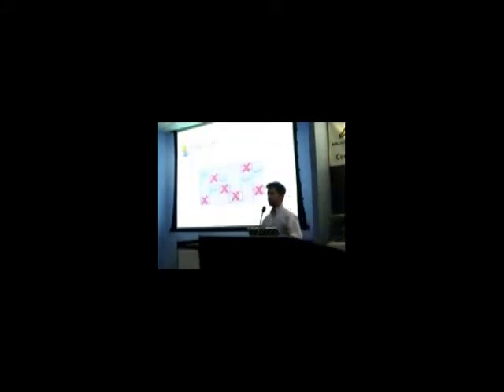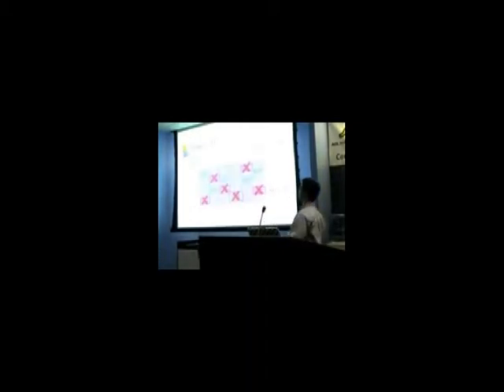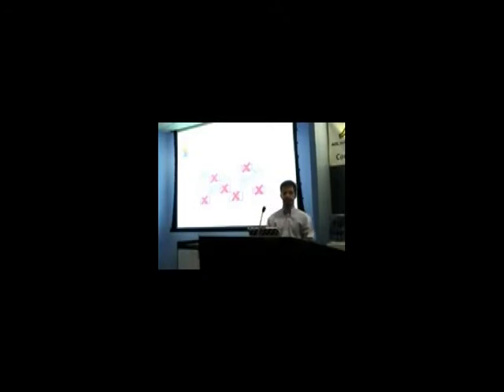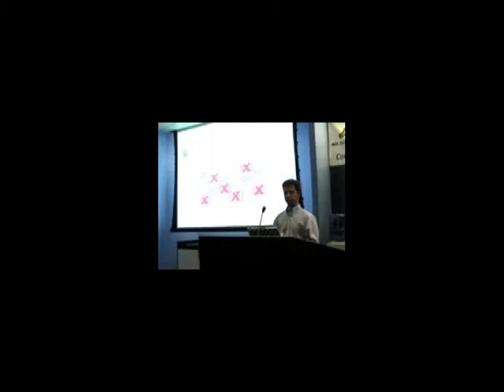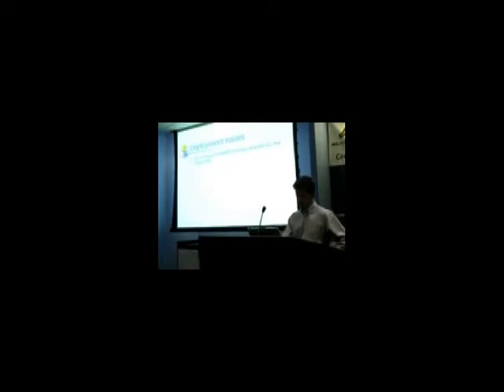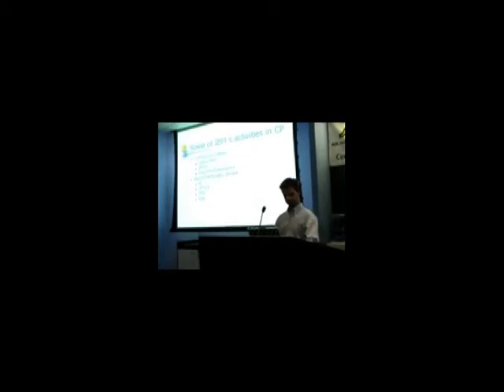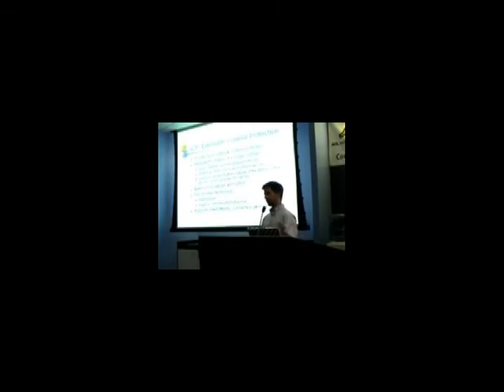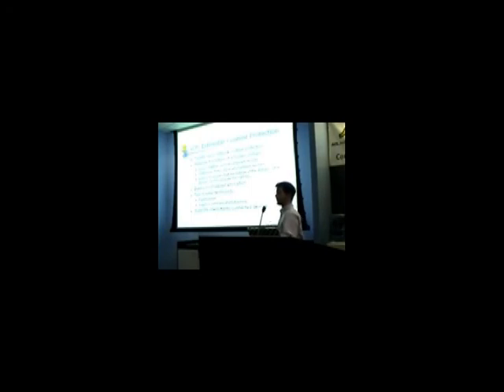Intellectual Property Protection - IBM, Florian Pestoni - 4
With the advent of consumer grade digital technology, content such as music and movies are no longer bound to the physical media that carries it. This presents new challenges to content owners, who want to protect their intellectual property while at the same time extracting economic benefit from it. On the other hand, consumers want ease of use and convenience.
Florian Pestoni from IBM's Almaden Research Laboratories presented "Intellectual Property Protection" which describes some of the existing and proposed solutions, representing different trade-offs between the needs of the different parties. While technology such as cryptography plays an important role in this space, a complete solution usually relies on legal and policy aspects. The talk presented February 18, 2003 touched upon some of these issues.